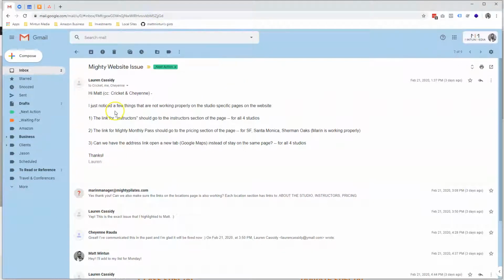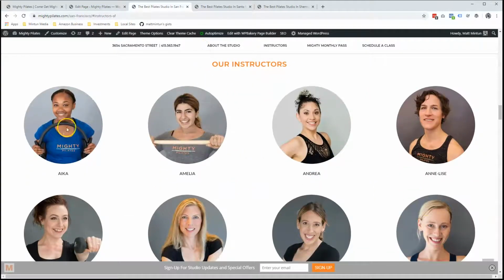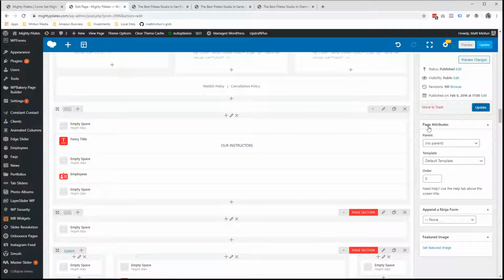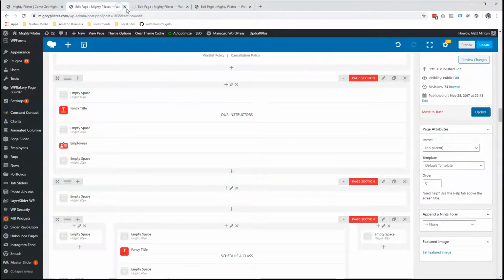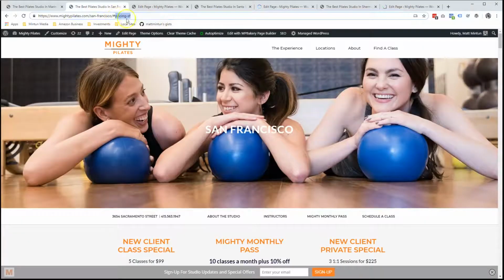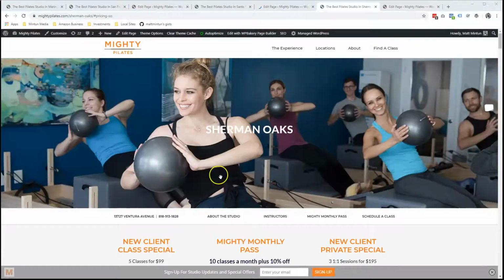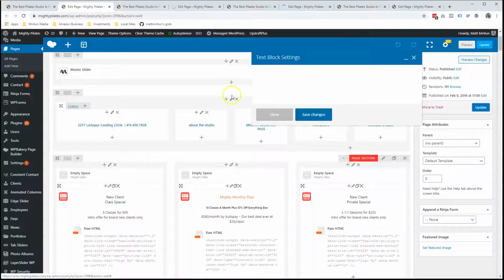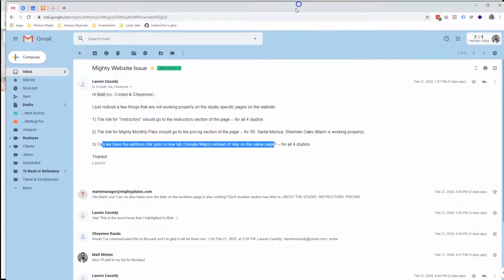MP - WordPress Edits